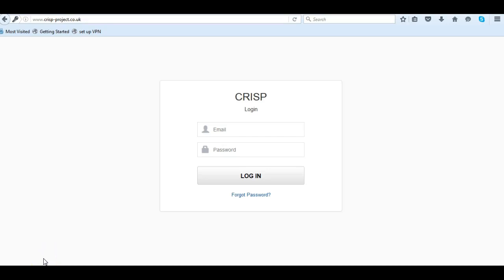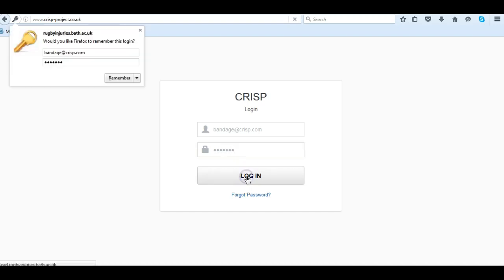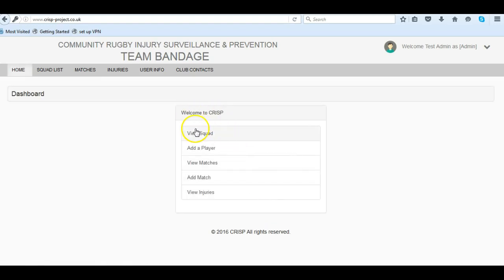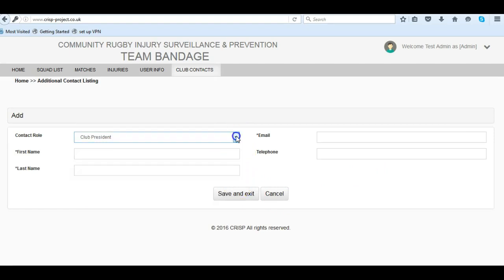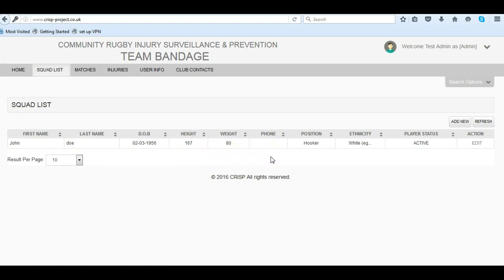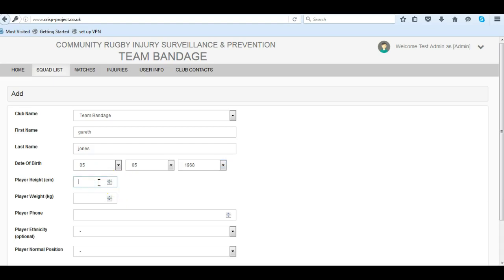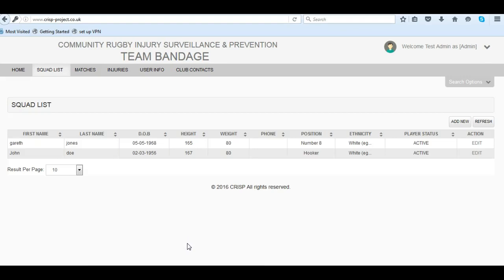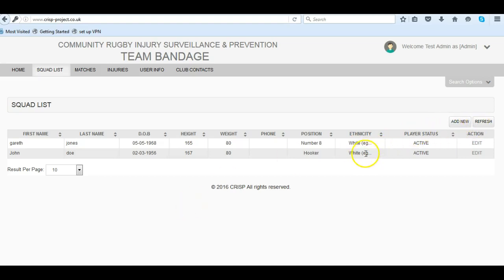CRISP tutorial No.1 - Admin and Squad list